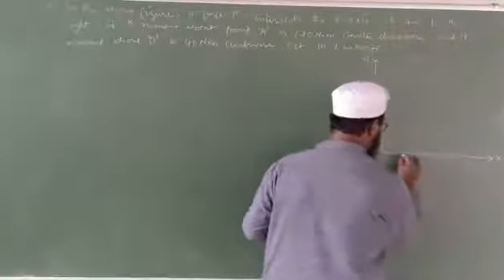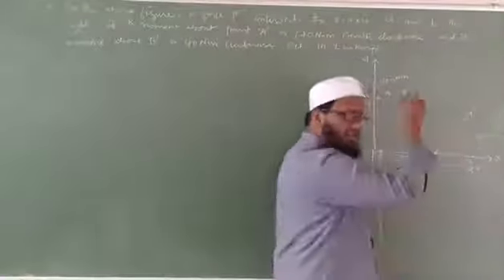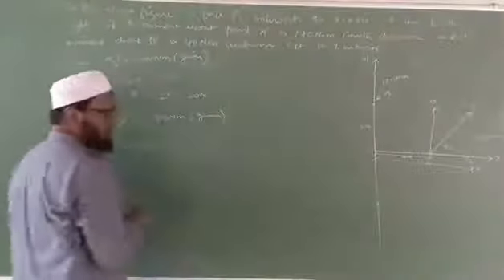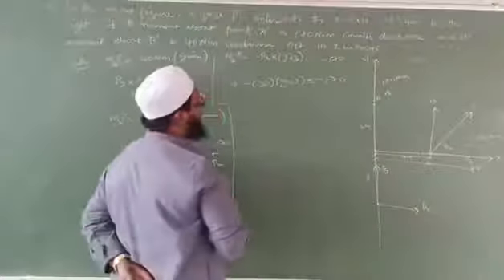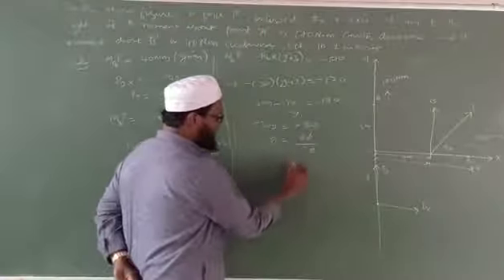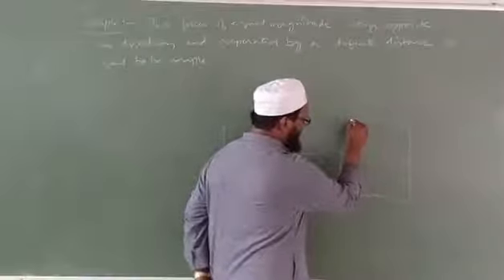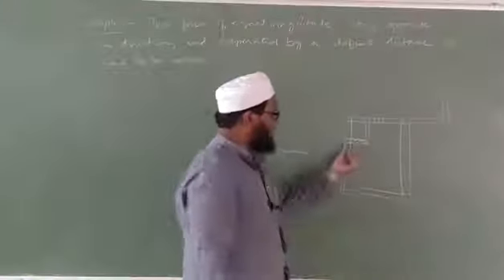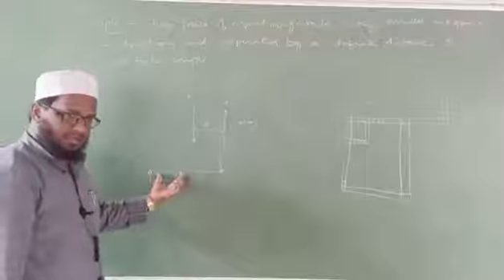Lecture 12 Engineering Mechanics